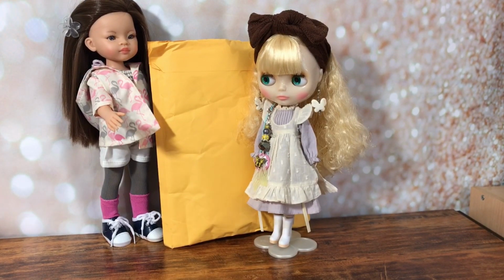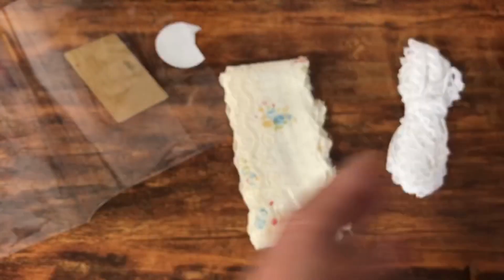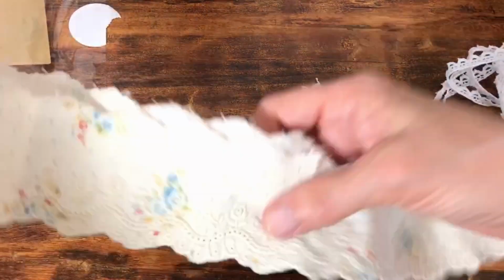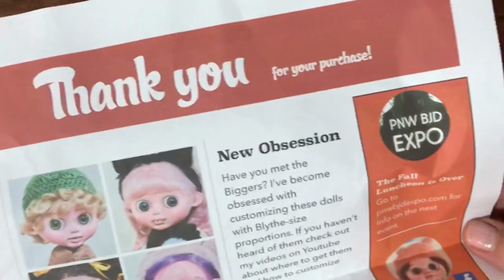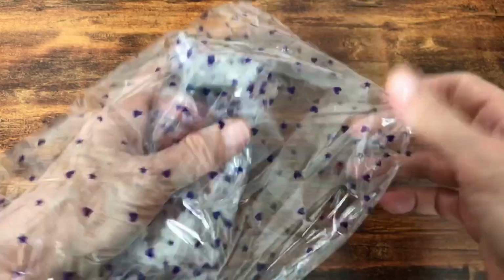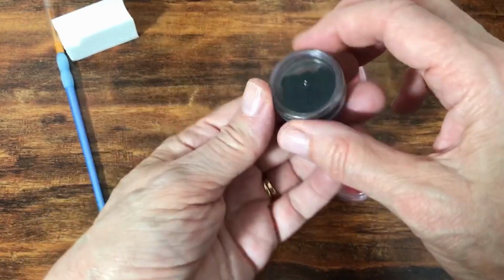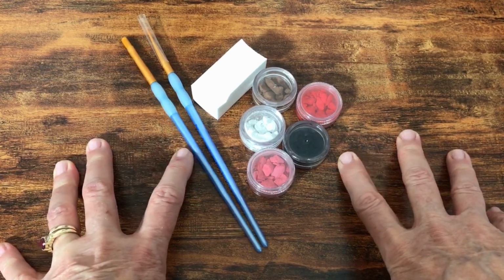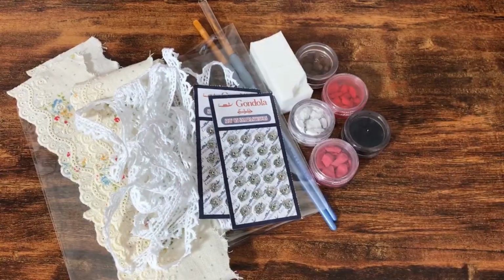Mori Girl Sewing & Customizing Supplies Dolly Mail !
Mori Girl Sewing & Customizing Supplies Dolly Mail ! I open up some dolly mail I ordered, including some supplies for a future Blythe doll faceup I'm planning to do and sewing supplies that fit in with my love of the Mori girl style.